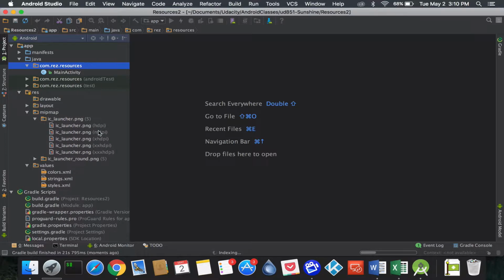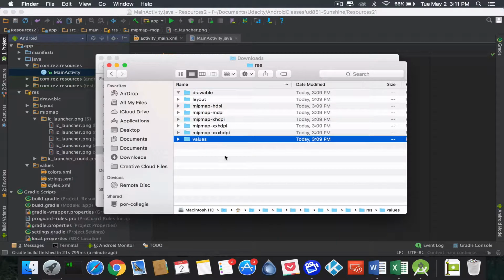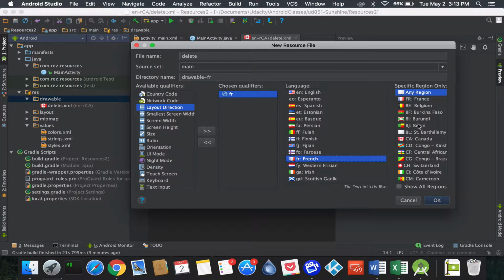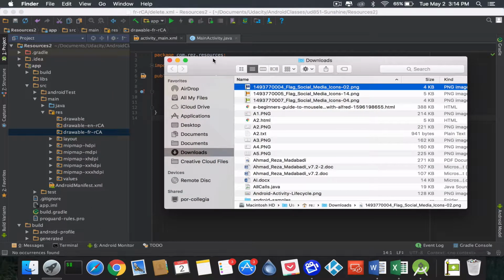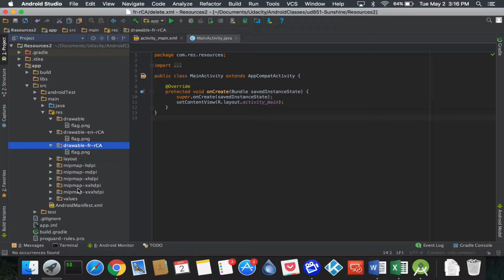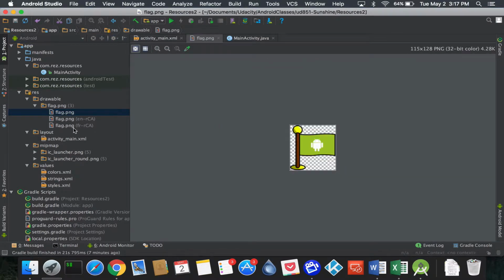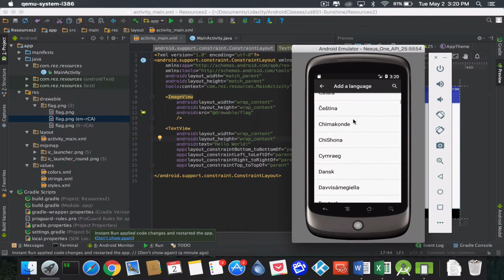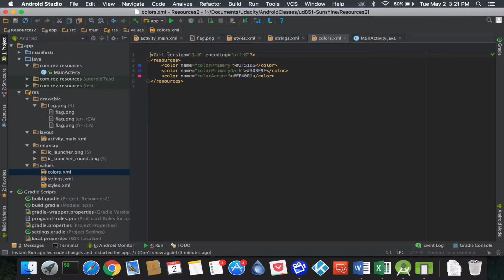Android Tutorial: Resource Qualifiers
Learn how to use and manipulate resource qualifiers to change depending on the user settings.